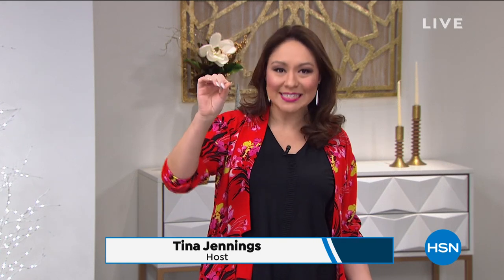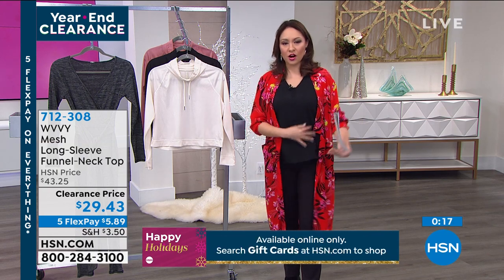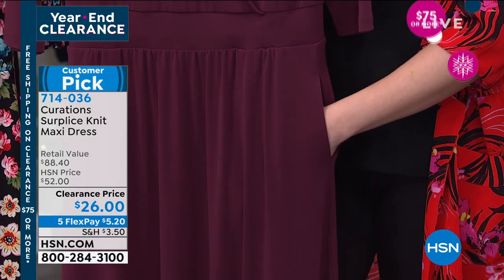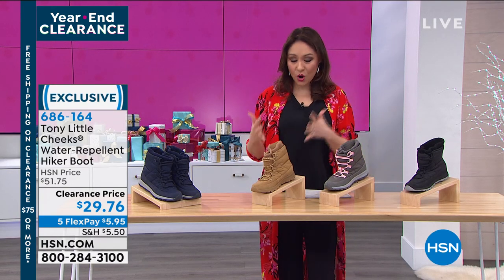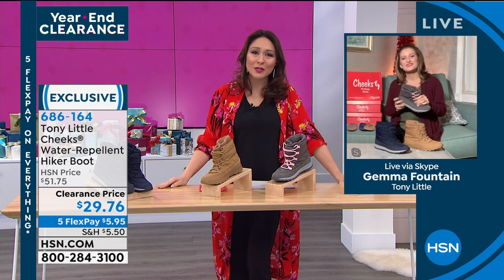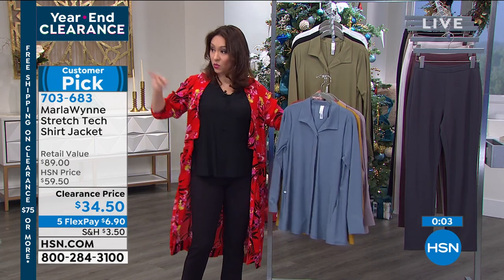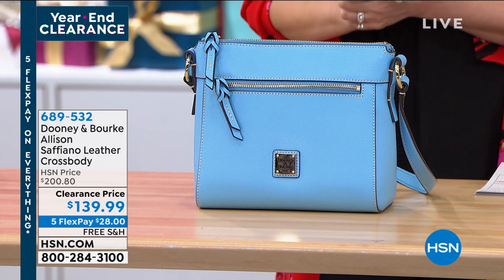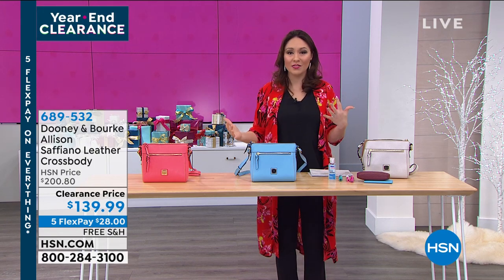HSN | Year-End Fashion & Accessories Clearance 12.23.2020 - 08 AM